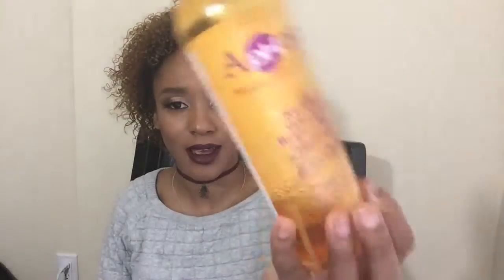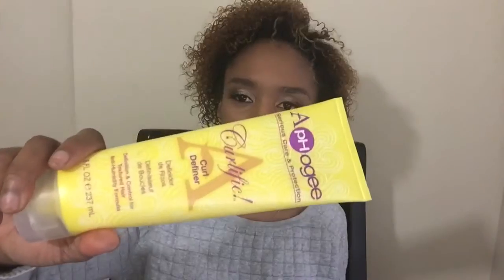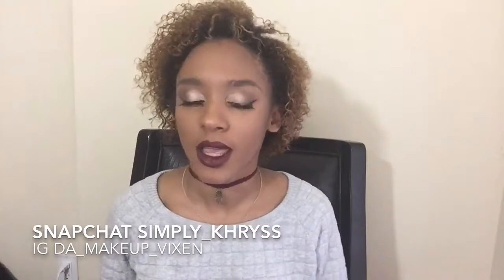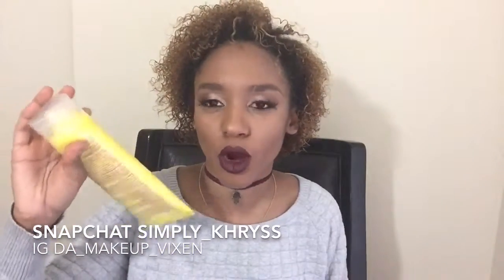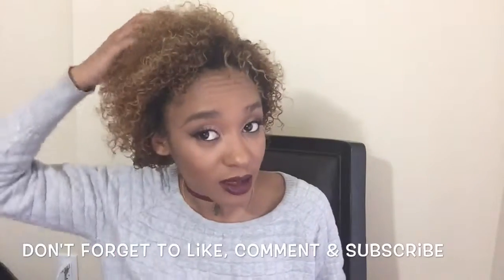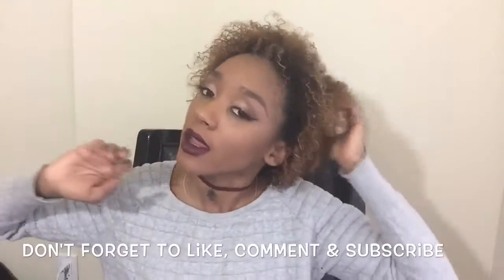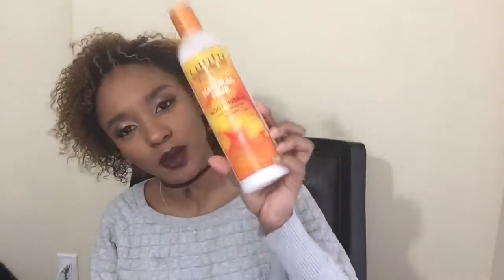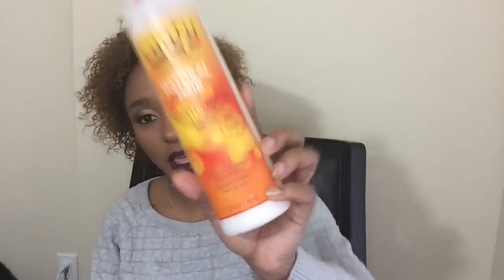Favorite Hair Of 2015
Welcome back beautiful people. Here are all of my favorite hair products for 2015. This products all helped my hair through out the last year. If you try any of this products let know how you like them.

Thanks you for reading
Khrystina